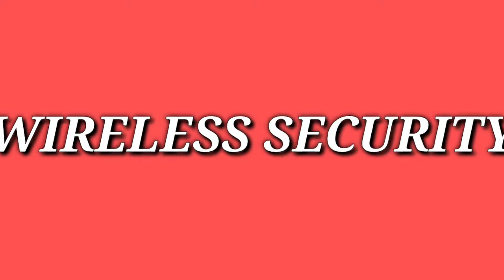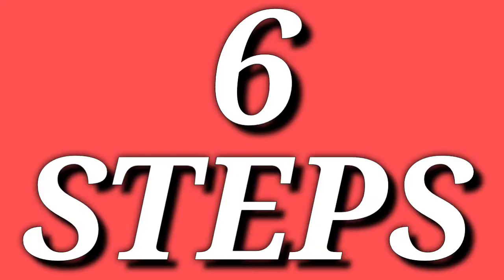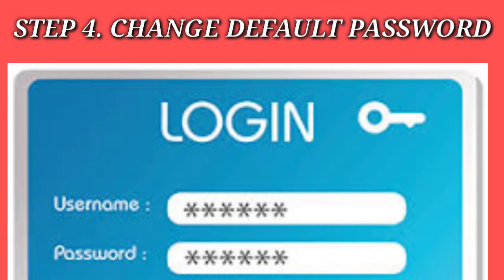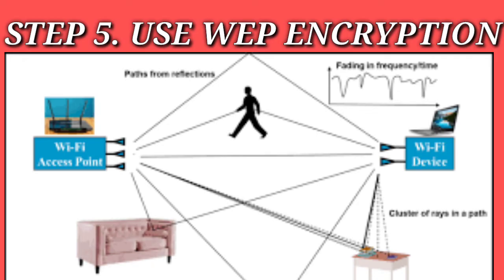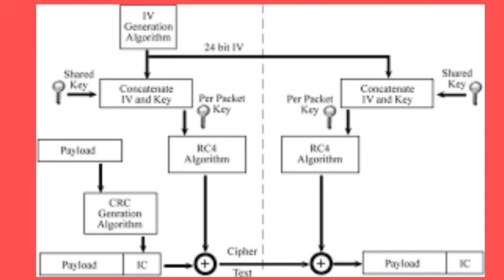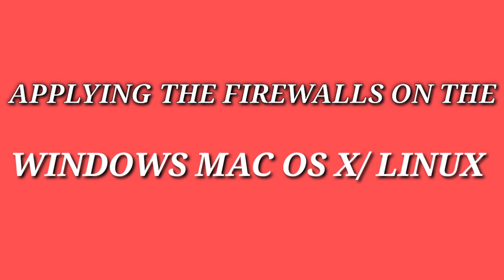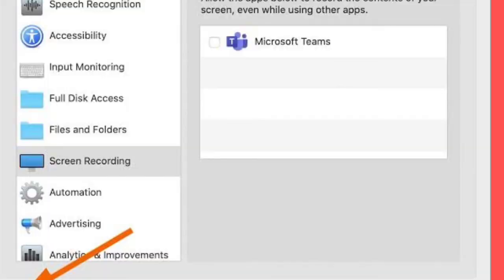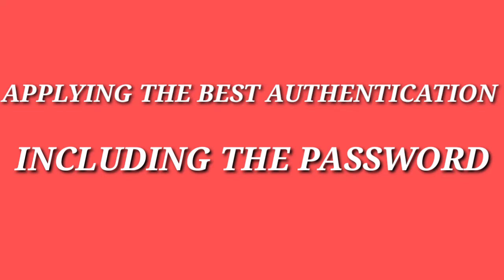FINAL EXAM LAB (JANHIEL A. BALANSAG)